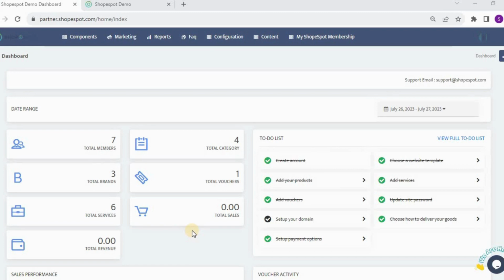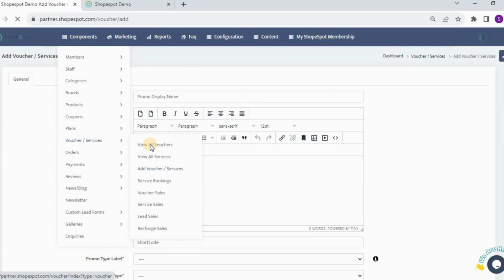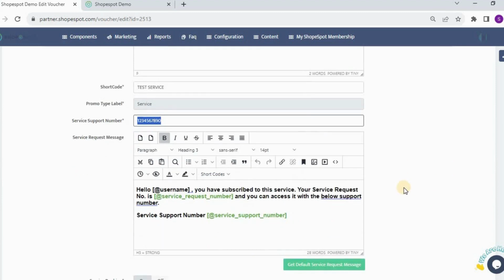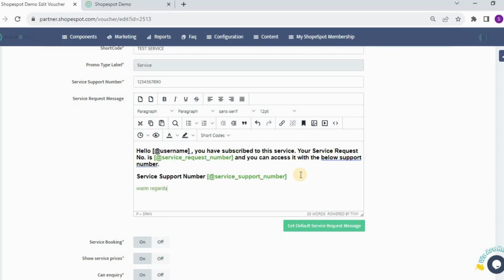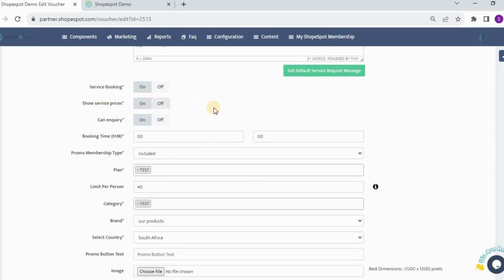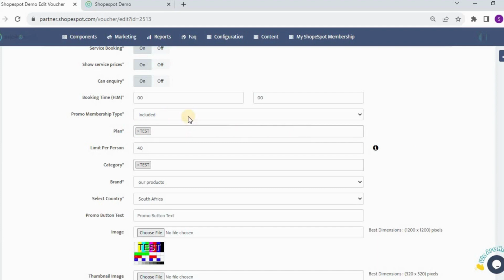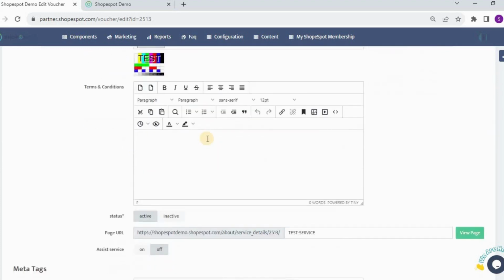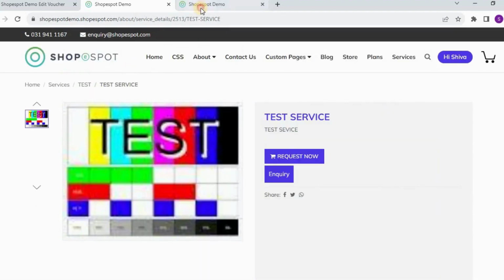How to Add and Manage your Services | Shopespot Help Centre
Learn how to add and manage your services on Shopespot. Learn about service bookings and appointments.

Learn the ropes of enhancing your offerings with our step-by-step guide on how to add services to your repertoire. Master the art of efficiently adding and managing your services with our comprehensive tutorial on How to Add and Manage Your Services. Elevate your business strategy and expand your range of services today!